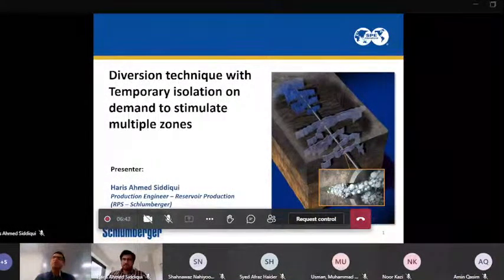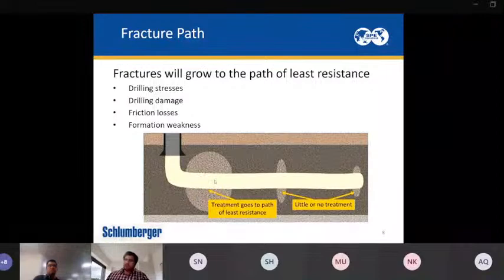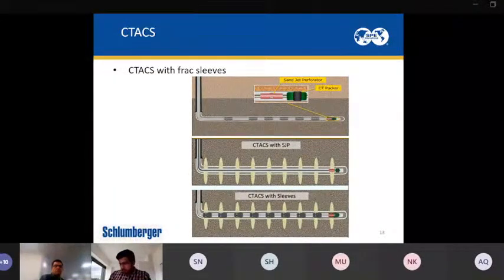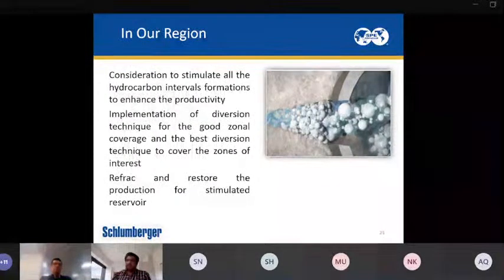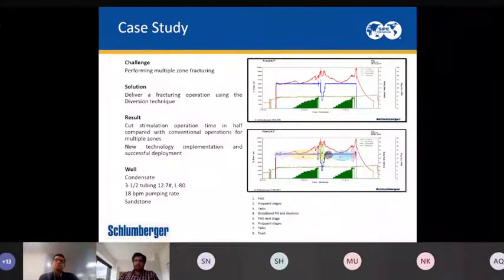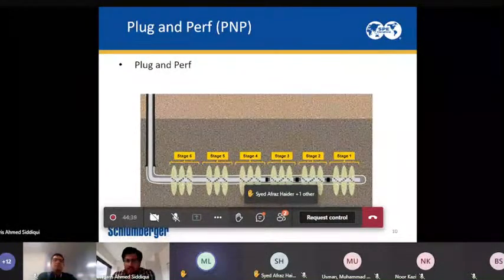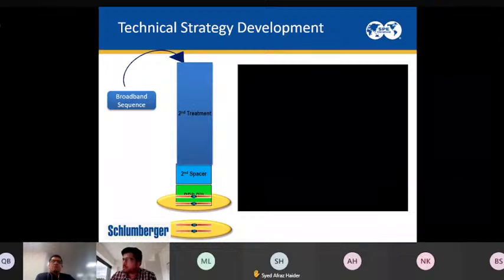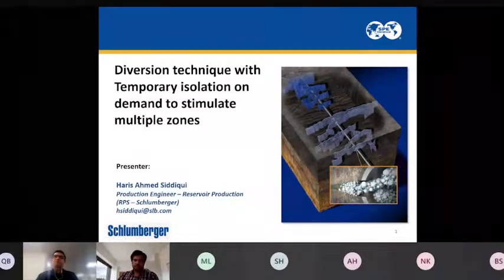Diversion technique with Temporary isolation on demand to stimulate multiple zones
Title: “Diversion technique with Temporary isolation on demand to stimulate multiple zones”

Guest Speaker: Haris Ahmed Siddiqui
Reservoir Production Engineer

Best Regards
Team Petroleum Club